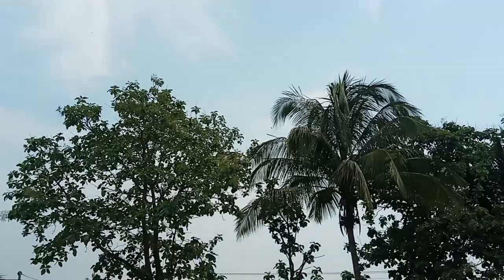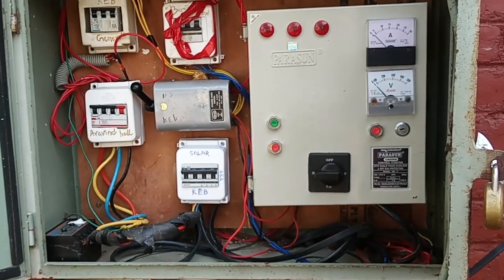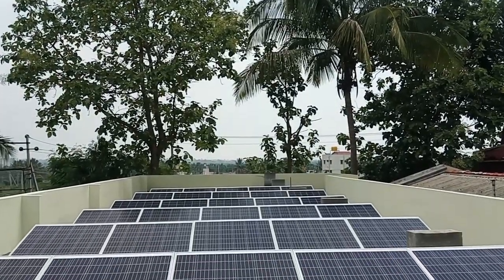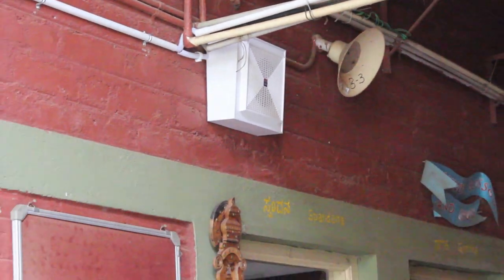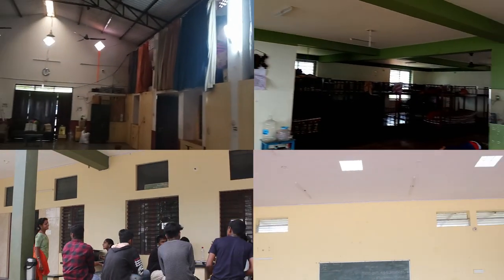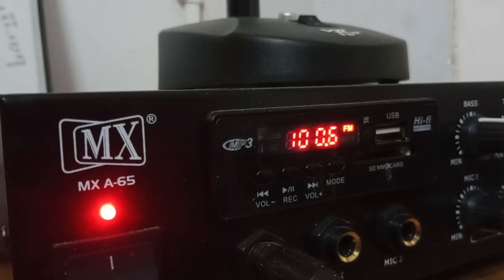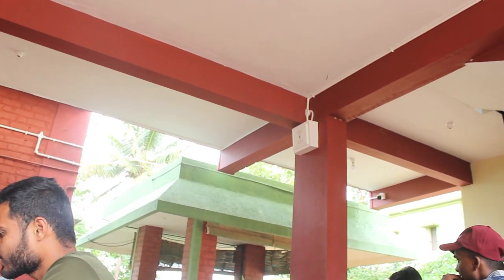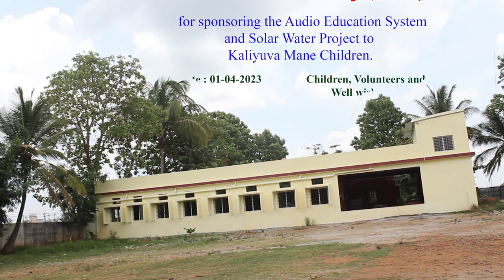Solar water and Audio Education Projects